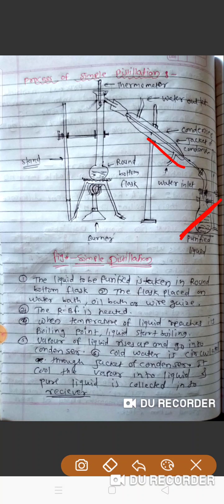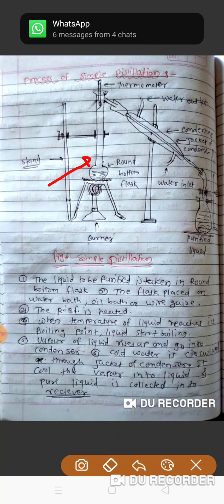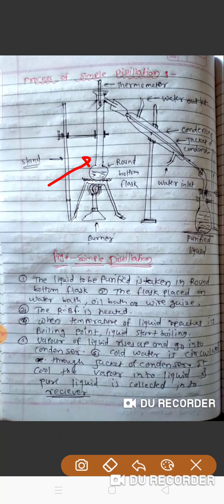Analytical chemistry(1)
Simple distillation